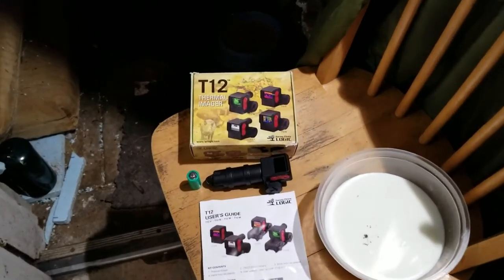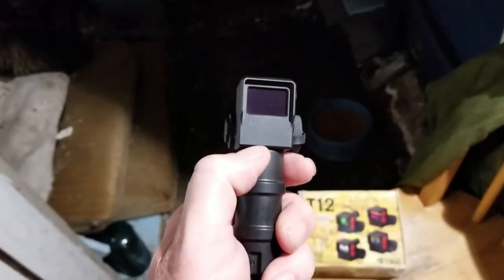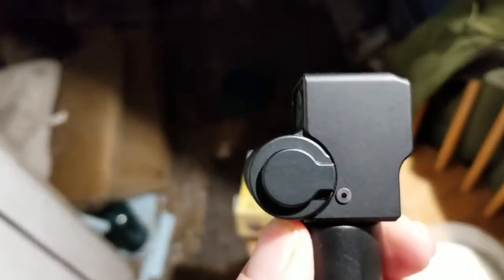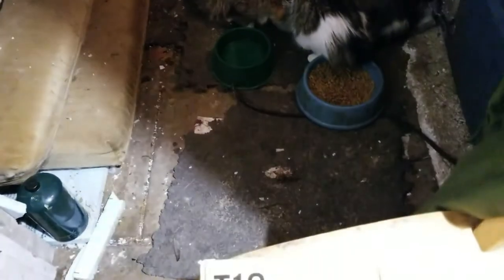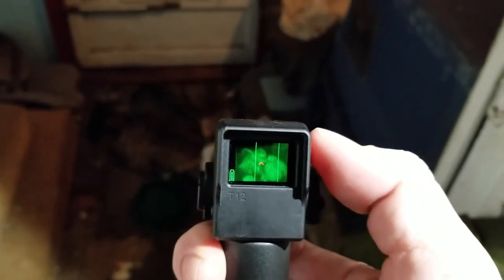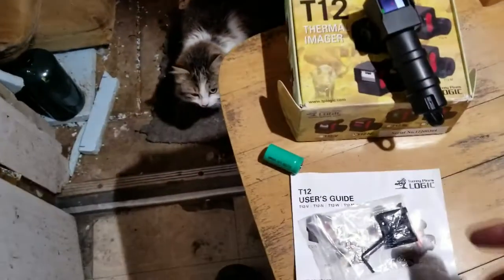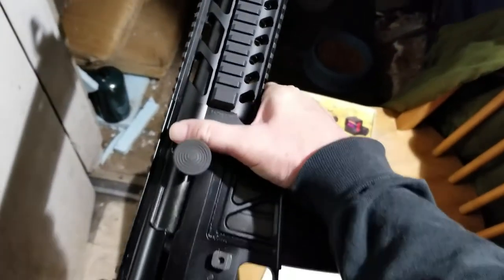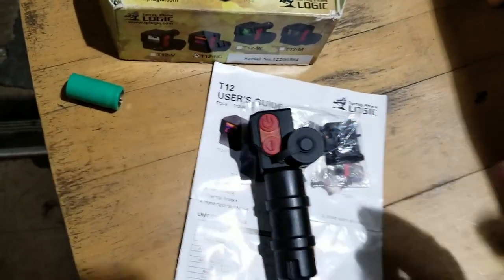T-18 Thermal Imager (supplied by: Tactical Imports) *Review*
Product review of  T-18 Thermal Imager supplied by Tactical Imports